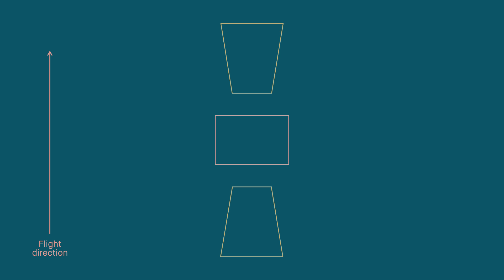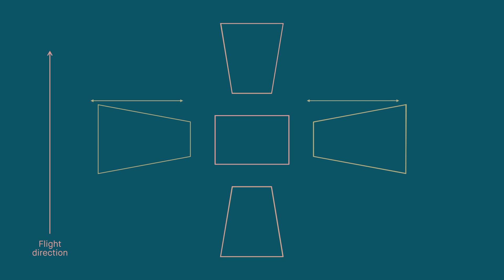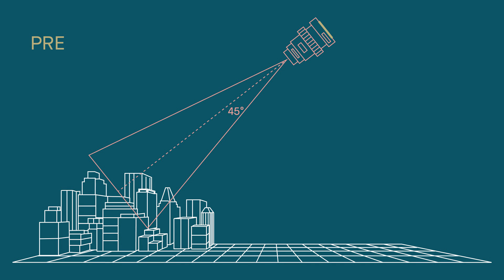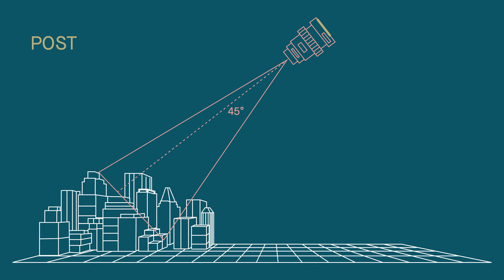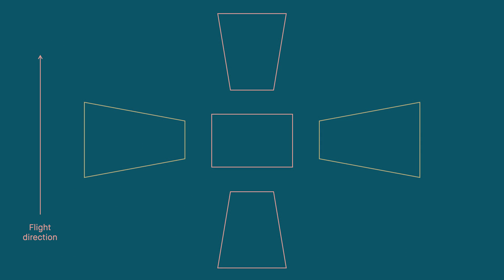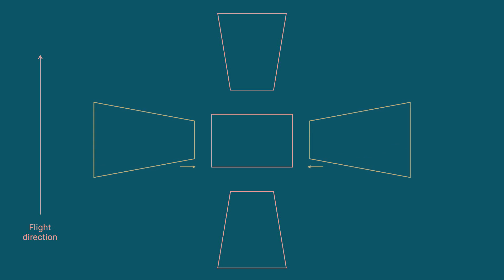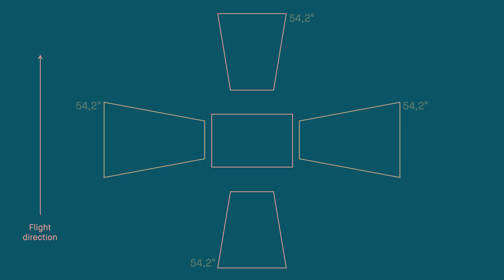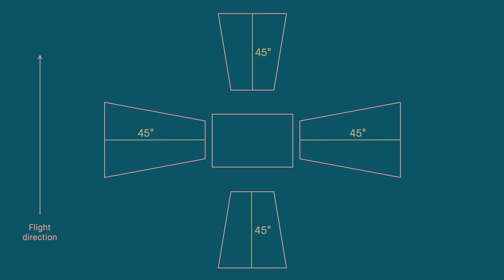UltraCam Perspectives on flight efficiency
In this video, Stefan Piller (Vexcel Senior Team Lead) demonstrates why UltraCams stand out from the competition and ensure our customers’ success in delivering high data quality at best collection efficiency. Stefan dives deep into the factors that influence flight efficiency and explains how Vexcel optimizes them, using the UltraCam Osprey 4.1 to illustrate his points.

Learn more about our comprehensive camera portfolio with sensors for photogrammetric nadir, oblique and wide-area data collections